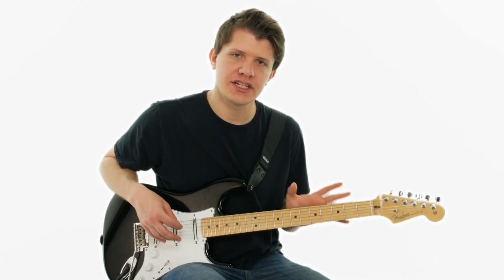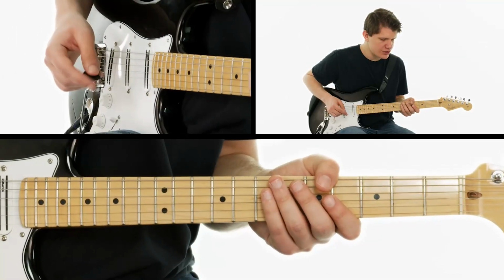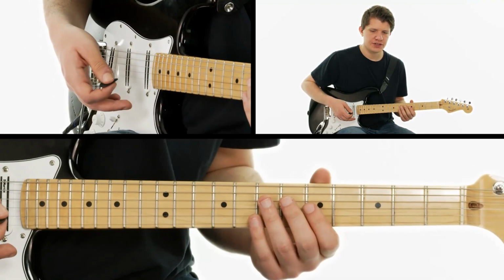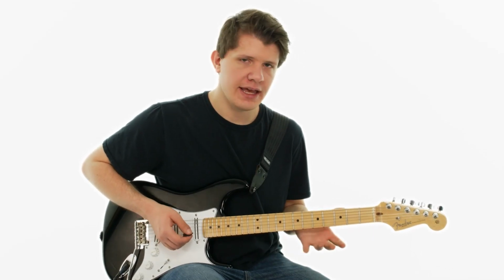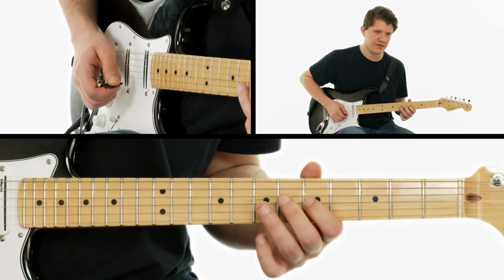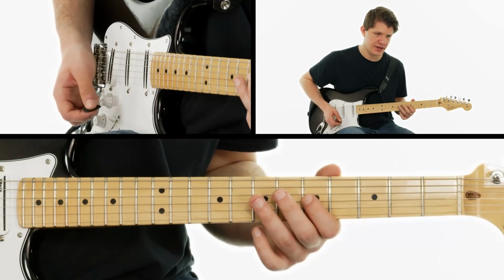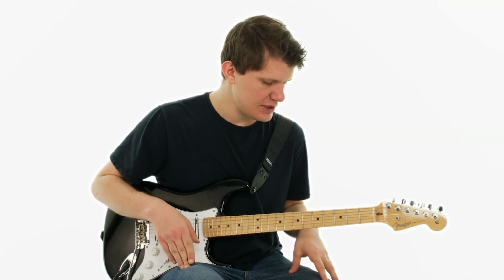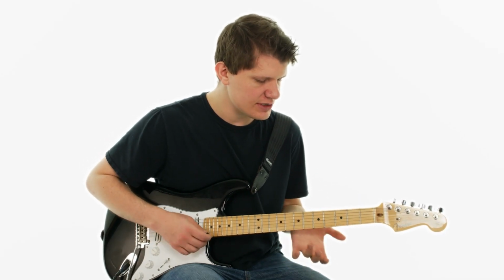🎸 Callum Bair Guitar Lesson - Solo 2: Endless Highway - JamPlay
🎸 DOWNLOAD & STREAM Callum Bair's guitar lessons with tab, jam tracks, & more

Embark on an Epic Solo Journey with "Flying Solo: Beginner Rock," an extraordinary online guitar course exclusively available on TrueFire, produced in collaboration with JamPlay. Whether you're a beginner guitarist ready to take flight or an intermediate player looking to expand your soloing skills, this course is your passport to becoming a confident and expressive rock soloist.

Led by expert instructors from JamPlay, "Flying Solo: Beginner Rock" equips you with the essential techniques, scales, and melodic concepts needed to create captivating rock solos. With 42 comprehensive lessons, you'll learn to unleash scorching guitar licks, build melodic phrases, navigate the fretboard with ease, and develop your own unique soloing style.

This course covers a wide range of rock styles, from classic rock to modern rock, ensuring that you'll be well-versed in various sonic landscapes. You'll delve into bending, vibrato, hammer-ons, pull-offs, and other key techniques that add depth and expressiveness to your solos. Through practical examples, backing tracks, and play-along exercises, you'll gain the confidence to step into the spotlight and command the stage with your blazing solos.

TrueFire's innovative learning platform provides an immersive and interactive experience. High-definition video lessons, on-screen tablature, and downloadable practice materials make it easy to follow along and internalize the material. You'll have access to jam tracks, allowing you to apply your newfound skills in a musical context and refine your soloing abilities.

Unleash your inner guitar hero with "Flying Solo: Beginner Rock." Soar to new heights, captivate audiences with your blazing solos, and experience the thrill of taking center stage.